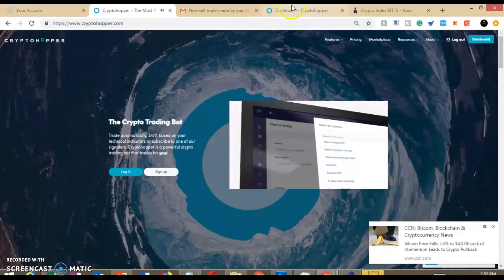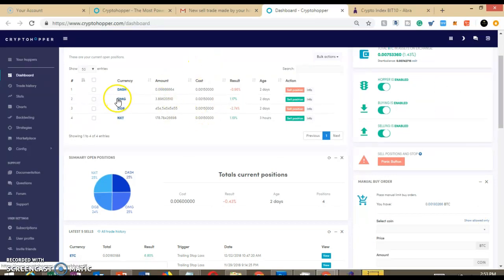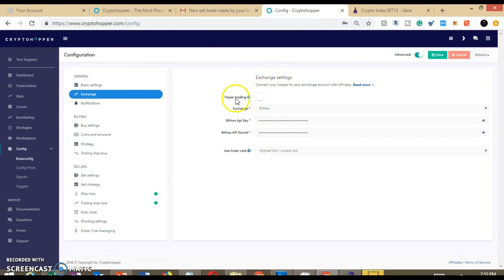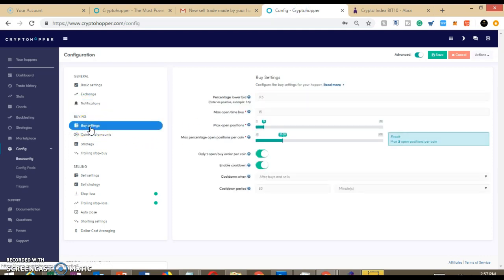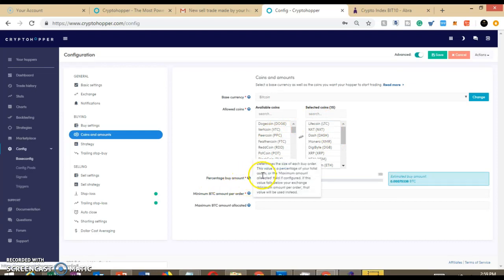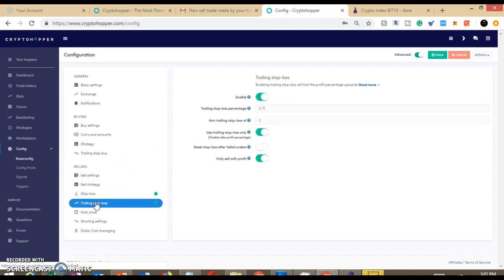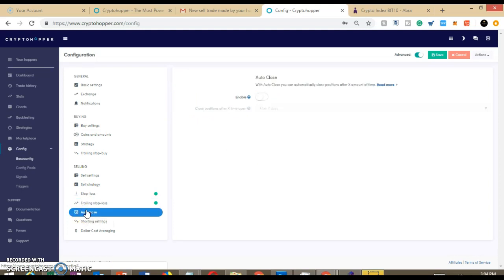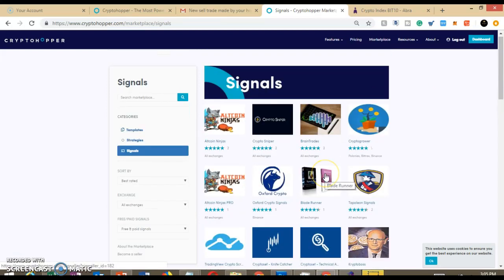EARN PASSIVE INCOME WITH CRYPTOHOPPER AUTOMATIC TRADING BOT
TRIAL IS NOW 7 DAYS FOR FREE HOW TO GET STARTED